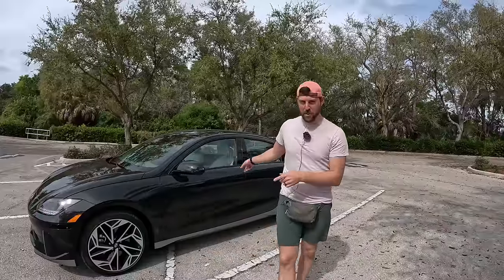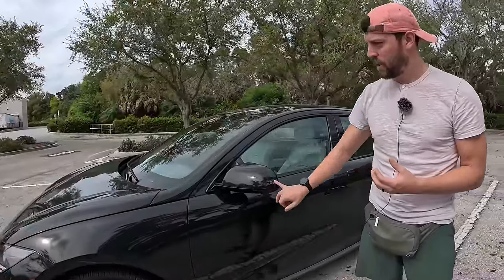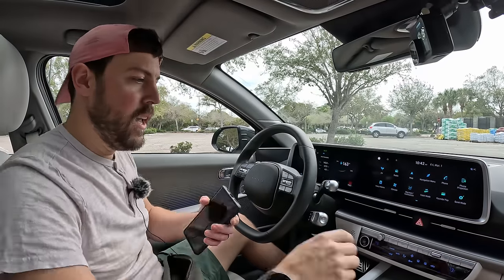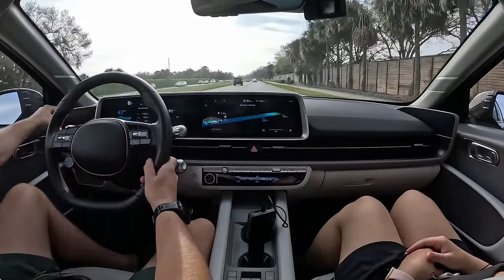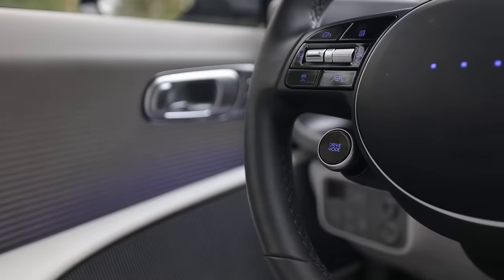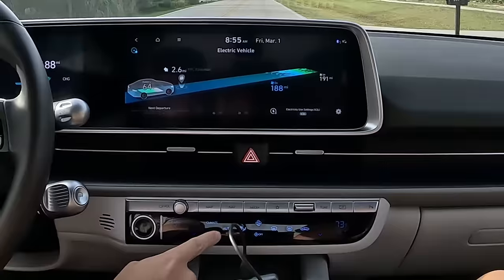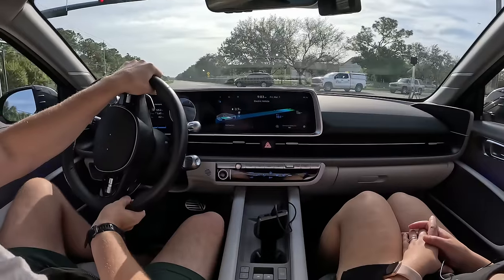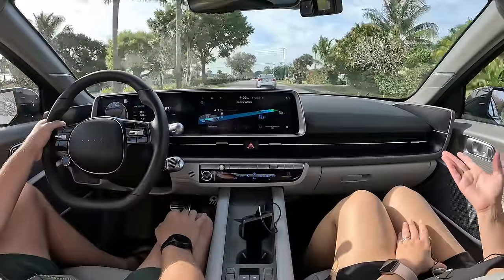2024 Hyundai IONIQ6 Review // Standing Apart from the Tesla Crowd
Hyundai's IONIQ6 sedan is an impressive and efficient electric sedan. Here's my full review.

00:00 - Intro / Powertrain / Range
01:36 - Walkaround
05:31 - Backseat
06:10 - Frontseat
07:24 - Driving Impressions